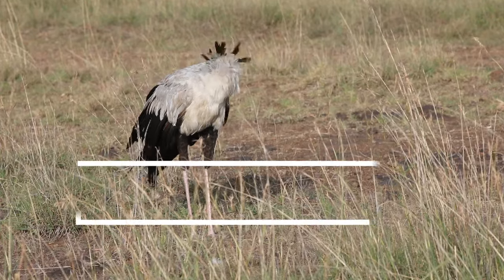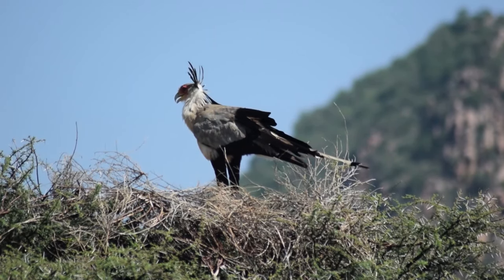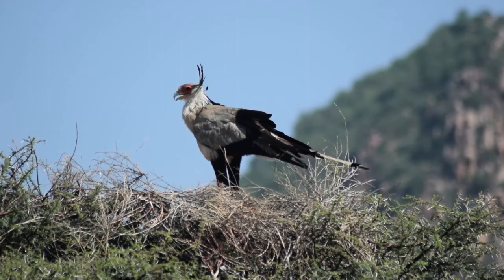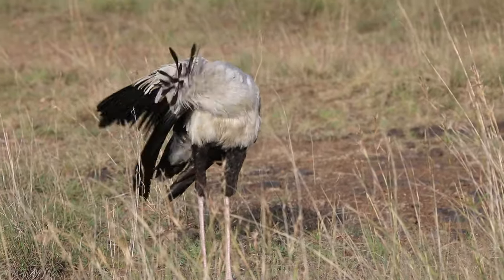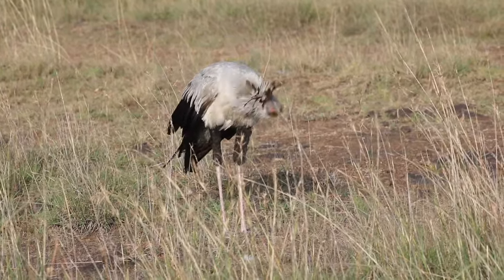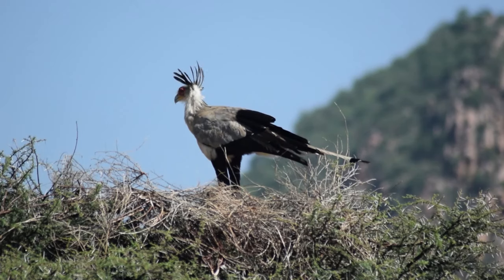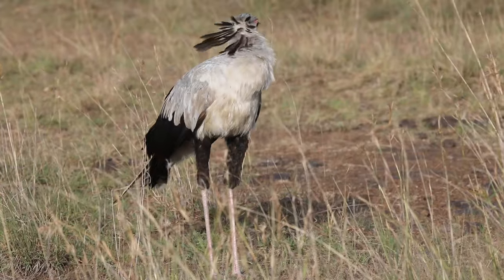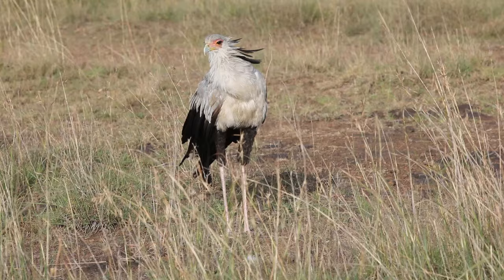On Safari with Felix: Secretary Bird Nesting Habits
Secretary birds are unique birds of prey known for their elegant looks, walking style and hunting habits.